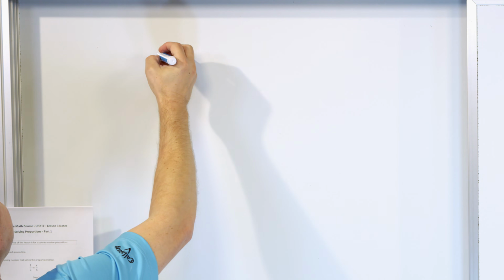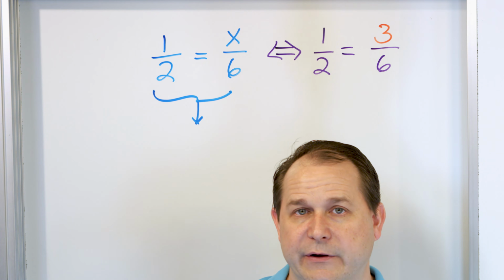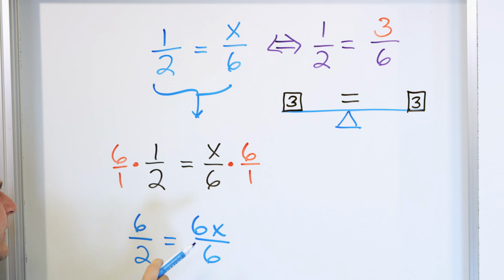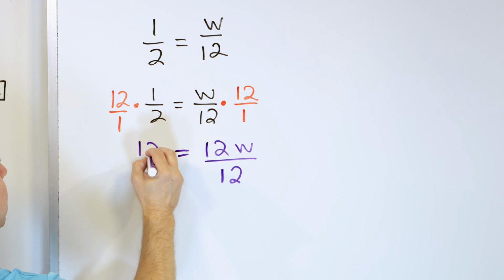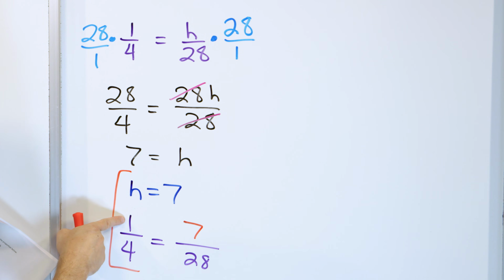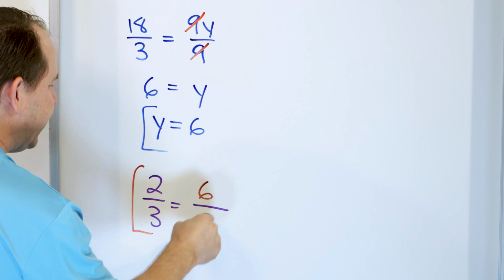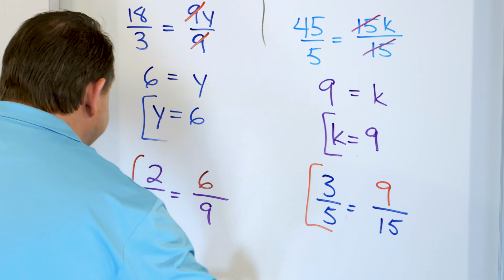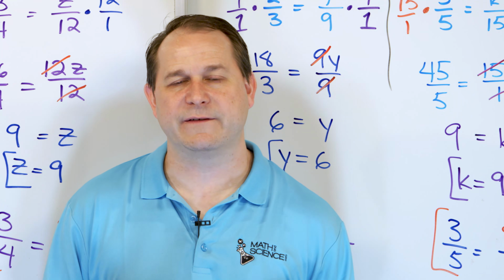What is a Proportion in Math? Calculate & Solve Proportions & Equations - [6-3-3]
In this lesson, you will learn what a proportion is, how to solve proportions, and how to calculate the value of a proportion.  A ratio is the comparison between two numbers, and a proportion is when we set two ratios equal to one another.  When we solve a proportion, we must learn how to solve an equation for the unknown variable.  In this lesson, we describe what proportions are used for, how to set up a proportion as an equation, and how to use the concept of solving an equation to solve a proportion.